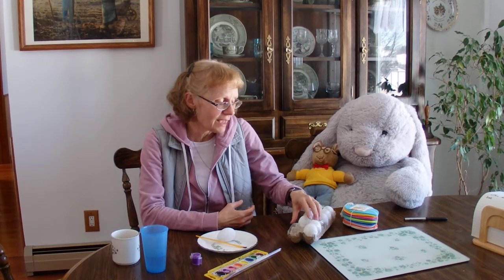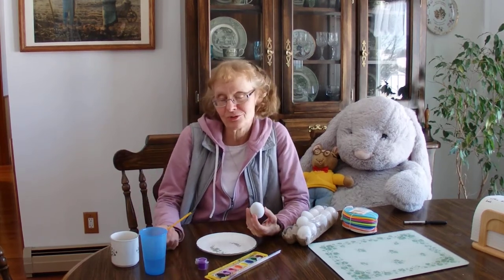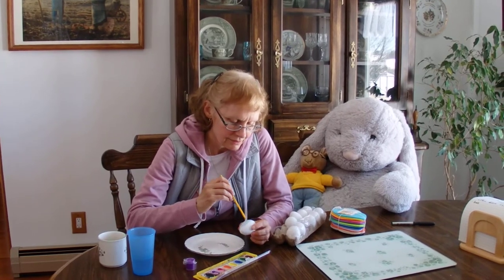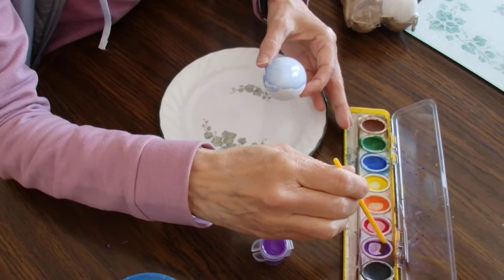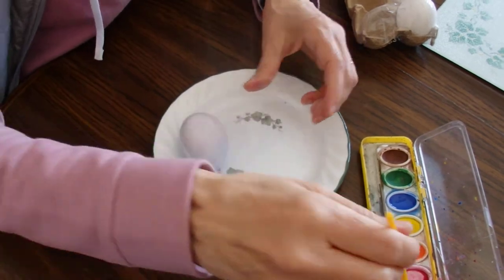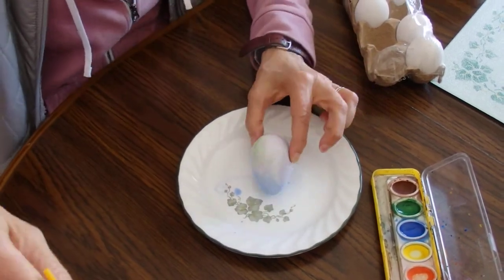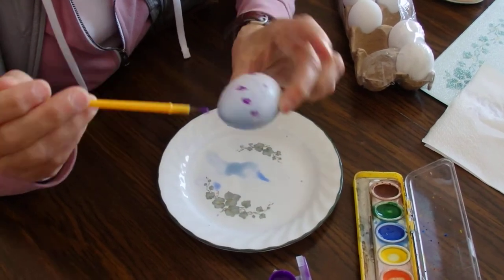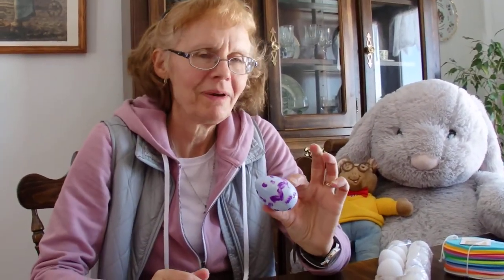Painting egg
A painting activity to go with the book Chickens Aren't the Only Ones